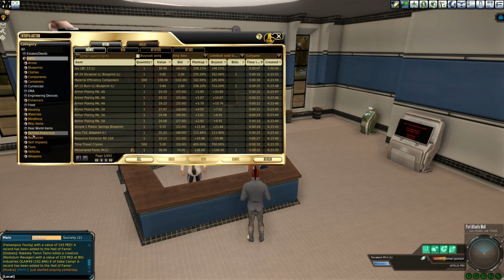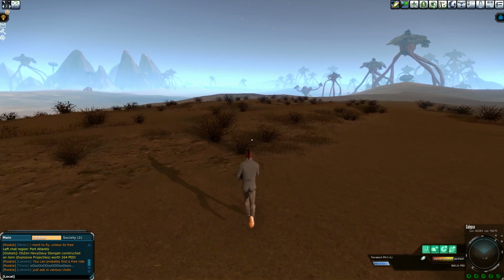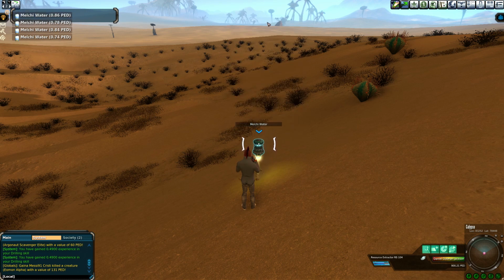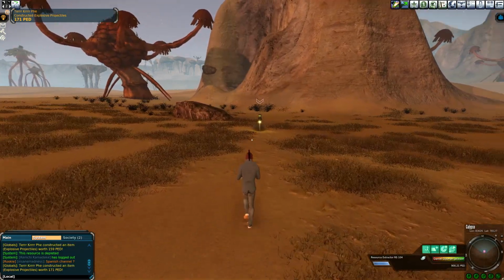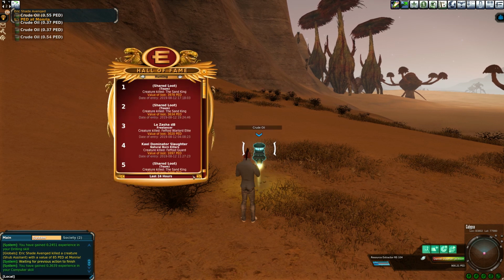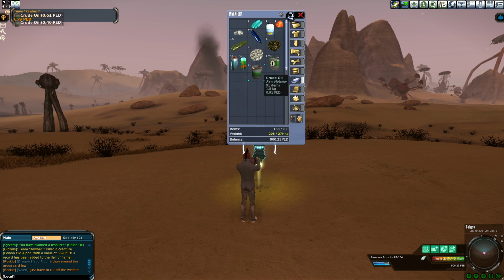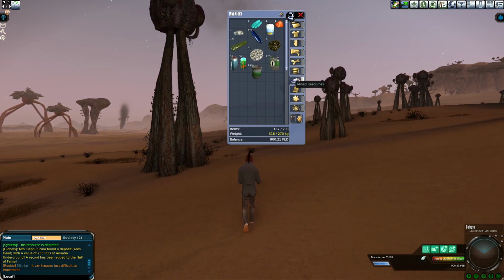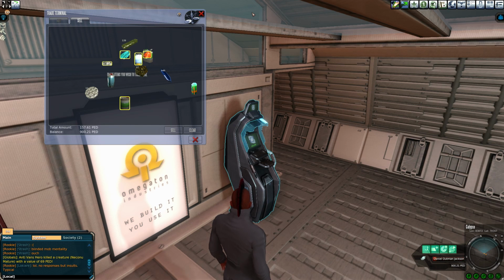Entropia Universe: A 200 ped HIGHLY AMPED Mining Run on Calypso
Today we're playing Entropia Universe and going BIG.  We're amping up with a high level amp, grabbing our mining gear, and search for the elusive ATH and HoF that make Entropia Universe so so popular.  As always questions, comments, likes, HoF advice, profitable locations, etc. are weclome down below!